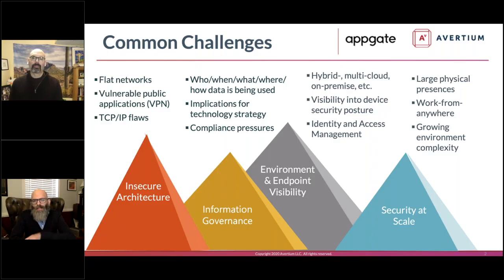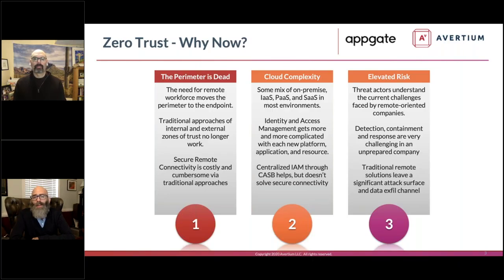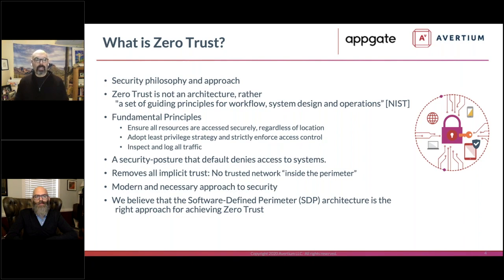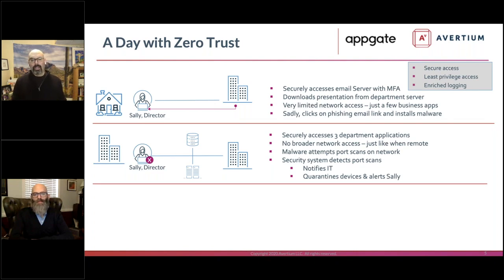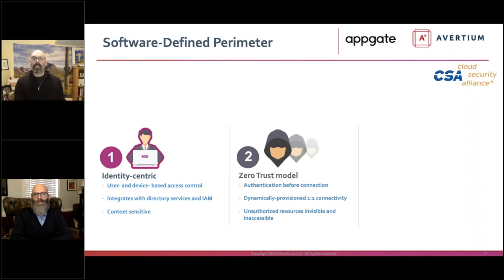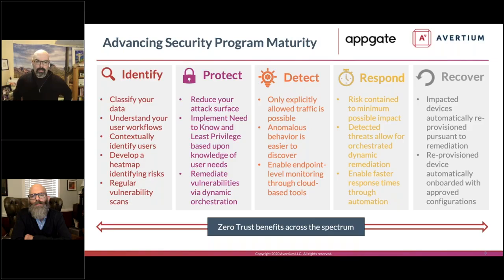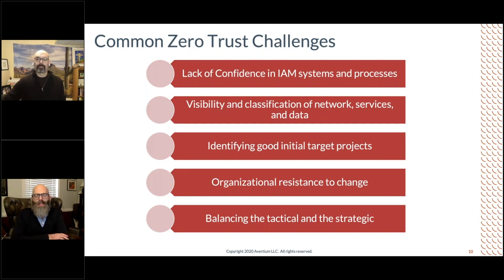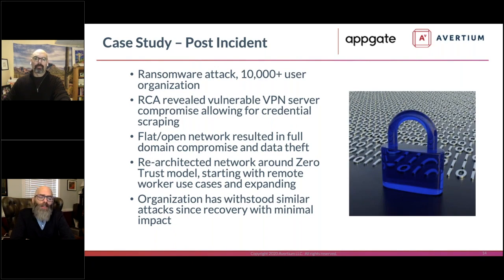Avertium - When “Trust but Verify” isn’t Enough.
JIL Communications partner Avertium is the managed security and consulting provider that companies turn to when they want more than check-the-box cybersecurity. In today’s threat landscape, you need a smarter, stronger, show-no-weakness approach. See why more than 1,200 organizations in every sector from financial services to manufacturing and from technology to healthcare all rely on Avertium to help them show no weakness in the current threat environment.